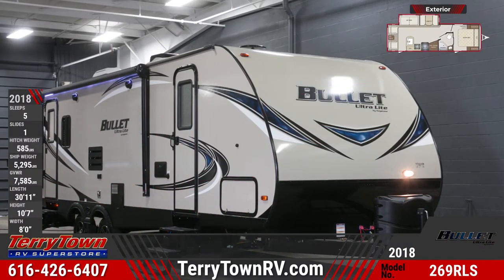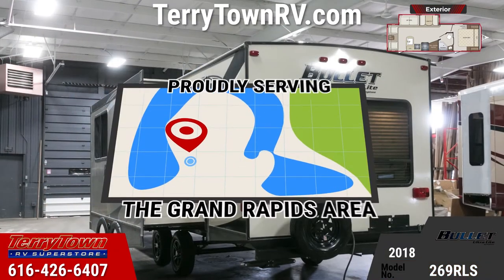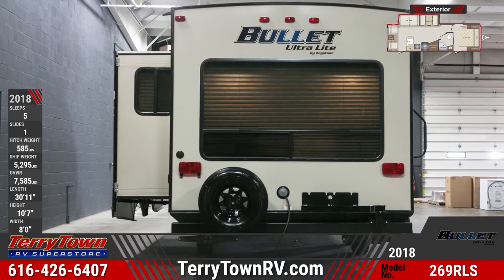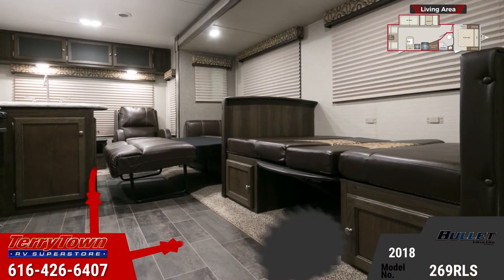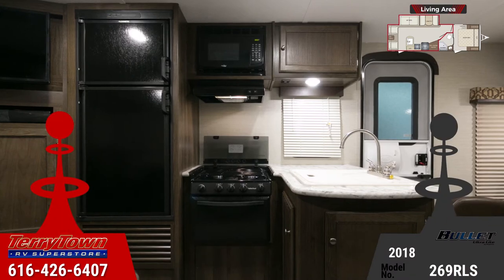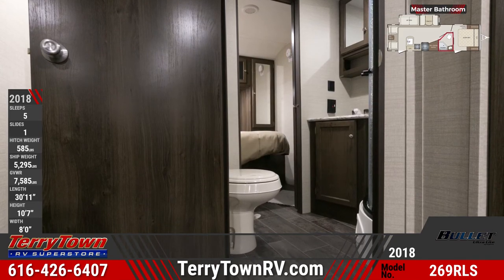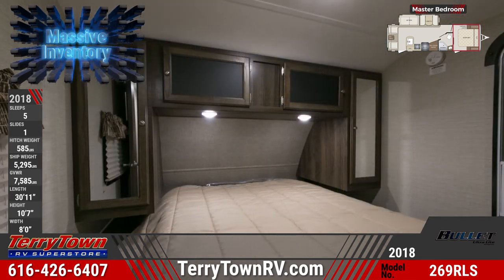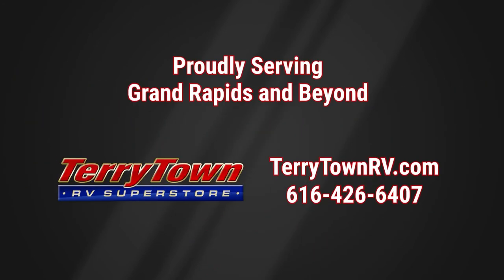2018 Keystone Bullet 269RLS Travel Trailer RV For Sale TerryTown RV Superstore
Sleek and smooth but loaded with convenient features, the new 2018 Keystone Bullet 269RLS checks all the boxes. Find yours today at TerryTown RV Superstore!

This is a double axle travel trailer with 1 slide out, one piece TPO roof aluminum framed walls, exterior graphics package and aggressive front profile with diamond plate. This model features pass through storage with lighting, aluminum wheels with a spare tire, sleeping for up to 5 people, and dual propane tanks with cover.

On the outside are speakers and a shower, an electric awning with LED light, tinted safety windows, and triple entry steps with oversized grab handle.

The rear living area boasts an open plan with residential furniture and partial carpeting. There is a U-dinette and adjacent sofa, both with a hide-a-bed, two plush freestanding recliners with end table, interior LED lights, window night shades, and a 32” LED TV with Bluetooth stereo mounted above a large pantry.

There are solid-surface countertops in the kitchen, an oversized single-basin sink with high-rise faucet, flush mount 3-burner range with glass cover and over, double door fridge, and built-in microwave. All drawers come with full extension glides.

In the master suite, the bathroom has a foot flush toilet, corner tub surround with shelves and angled door, and a vanity sink with mirrored medicine cabinet. In the master bedroom is a queen bed with nightstands, integrated reading lights and overhead cabinets. Also included are dual mirrored wardrobes with hardwood cabinet doors.

All windows feature pleated shades and valances, and there is a laundry chute.